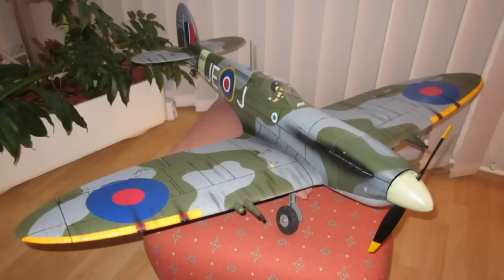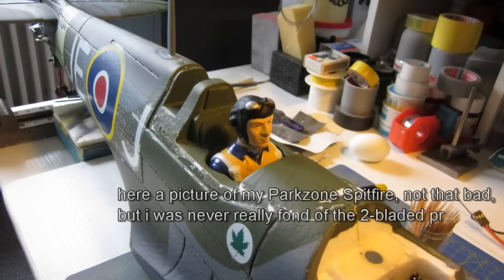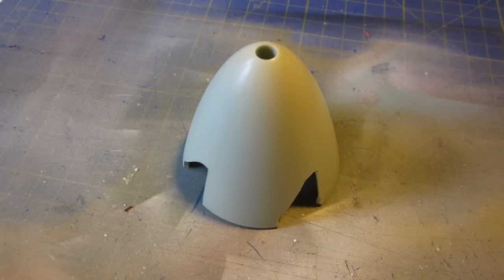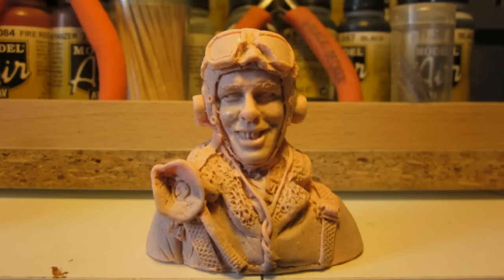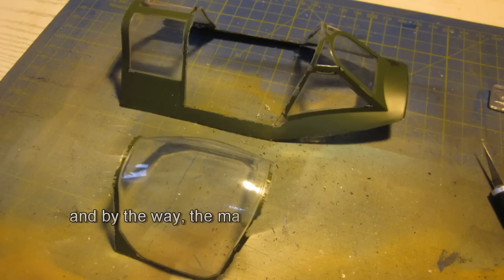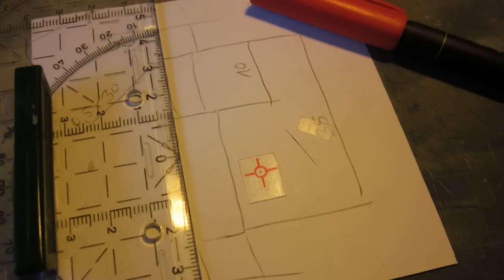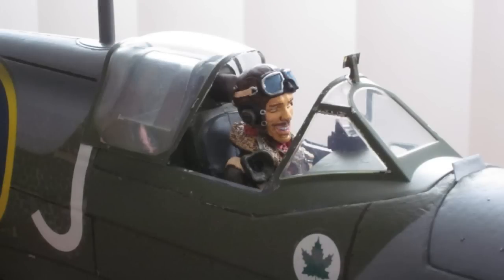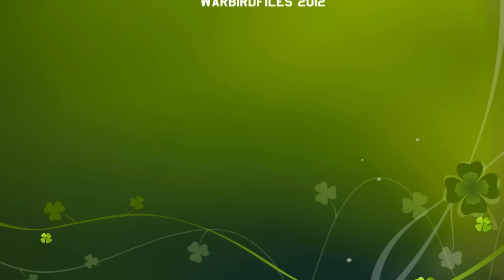Parkzone Spitfire Mk IX Cockpit and Propeller mod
a short slideshow of my Parkzone Spitfire and how i change it into a slightly more realistic Mk IX, including a 4-bladed Prop and an open Cockpit with a new Pilotfigure. I also removed the old ESC and replaced it with a 50Amp so it can take the extra Amps from the new setup.

Here a few more technical details about the parts i use in this mod.
The ESC i used is a FixedWing 50Amp ESC from HobbyKing (no problems with it so far).
The installed SBEC is also from HobbyKing.